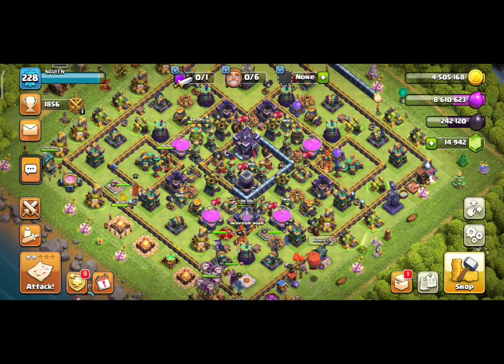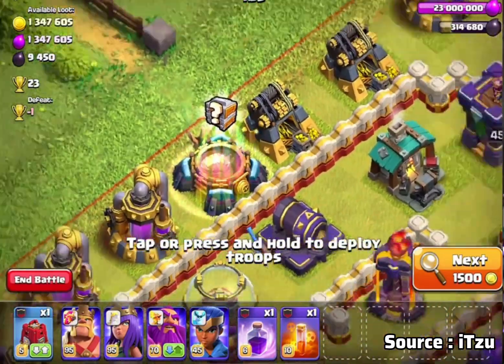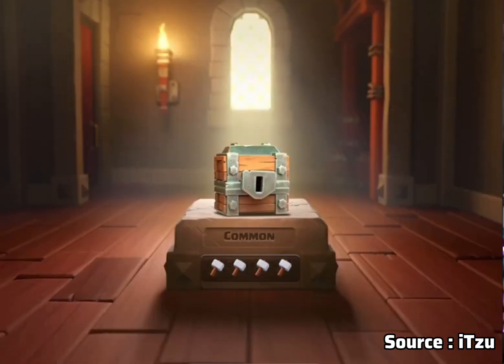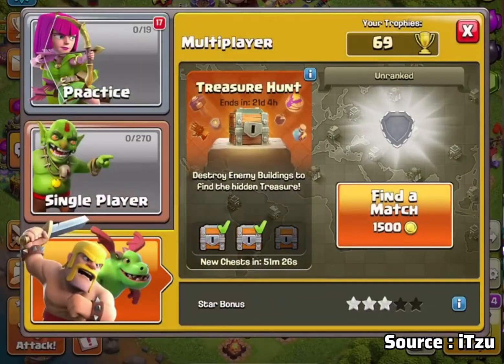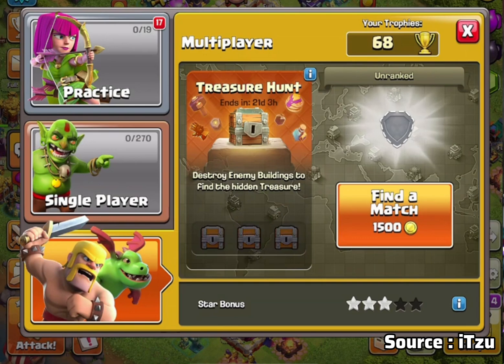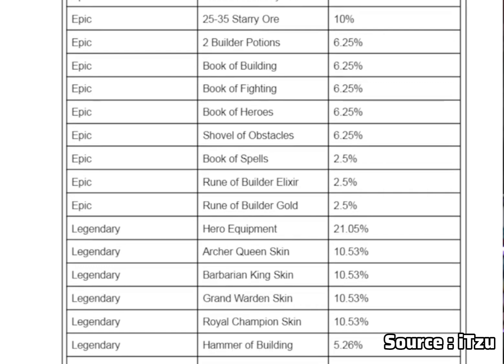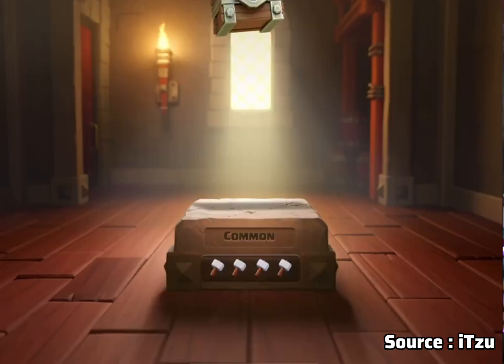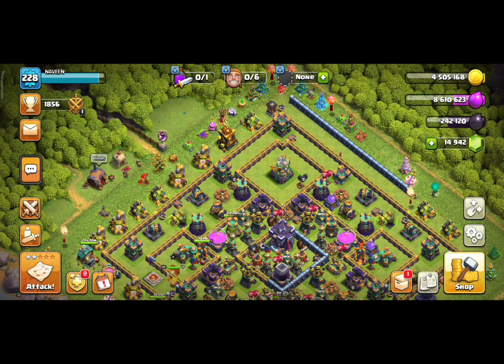New Treasure Hunt Event And Loot Boxes | Clash of Clans Tamil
In this video, I am going to show you New Treasure  Hunt Event And Loot Boxes

If you thought, it was useful - keep supporting our content Thank you 🙏

Text Credit: Image by riandra on Freepik